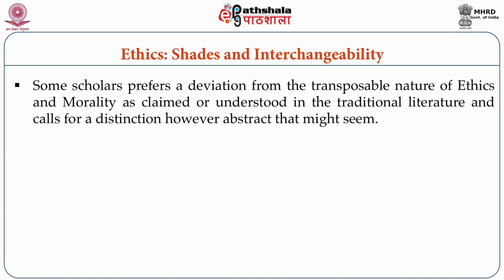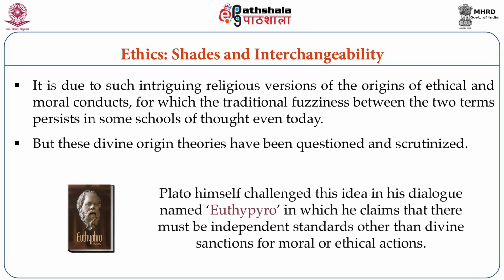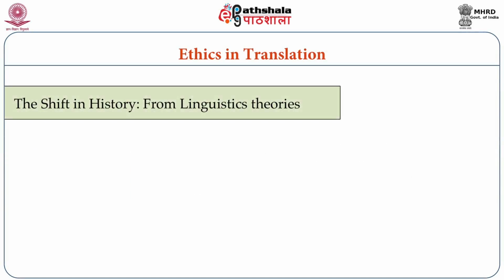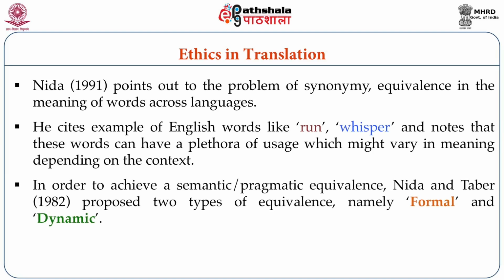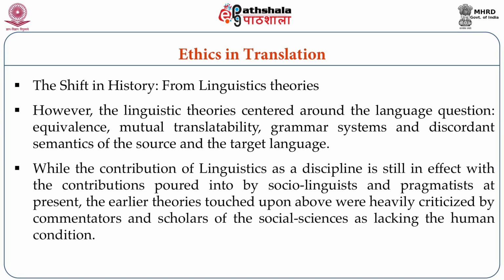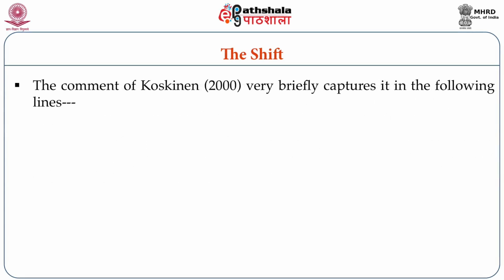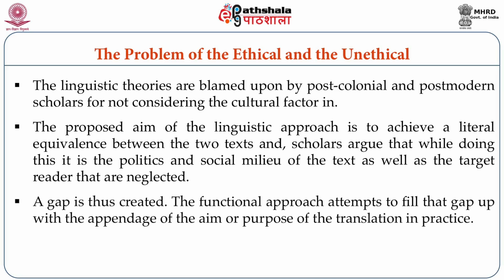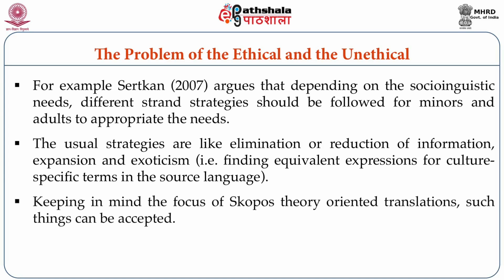The Ethics of Translation (ENG)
Subject : English
Paper  : Literary Translation in India